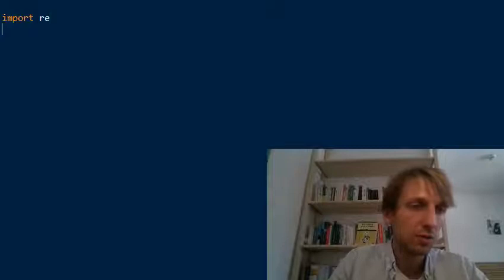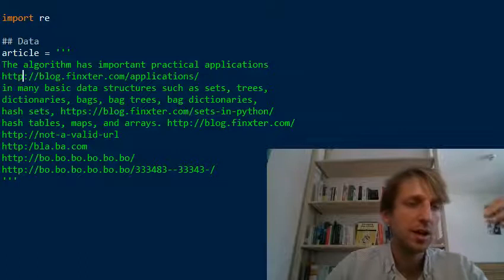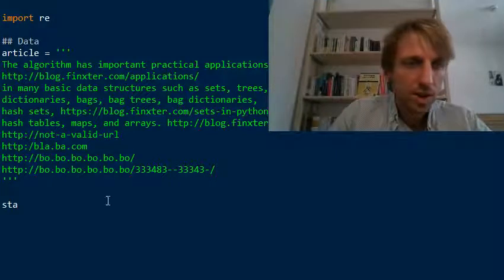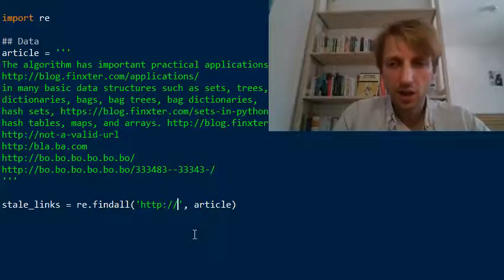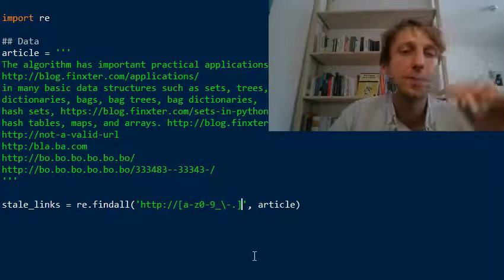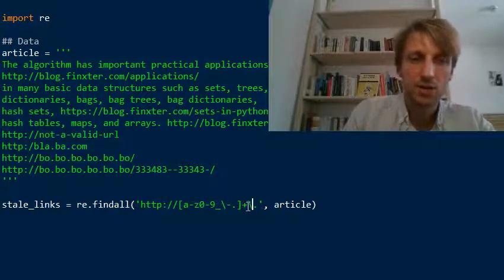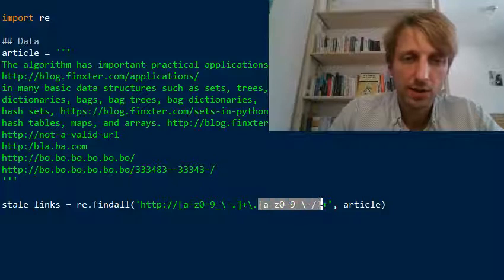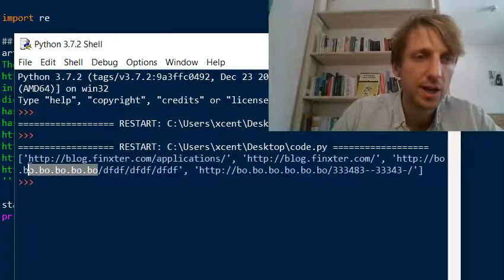Python One-Liners | Learn Regex | Finding Nonsecure HTTP URLs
Books discussed in the video!
Python One-Liners